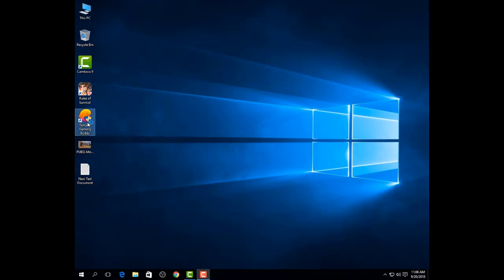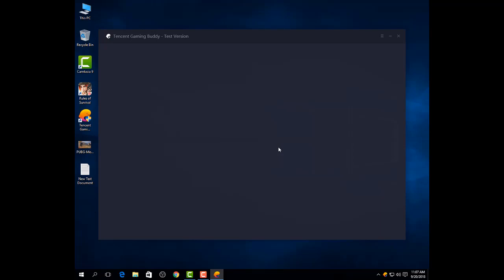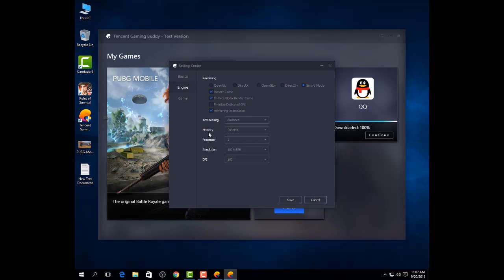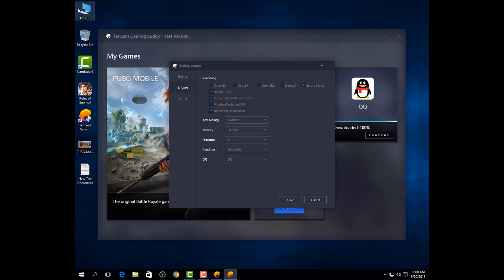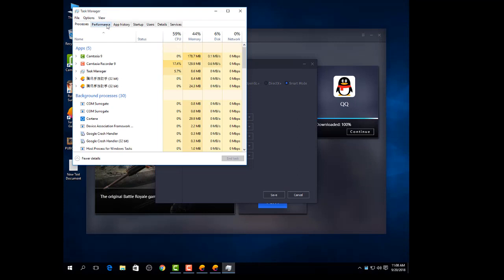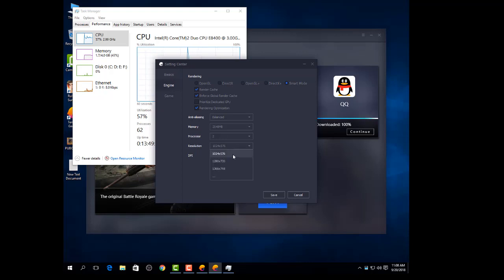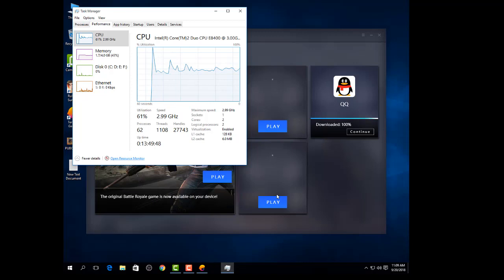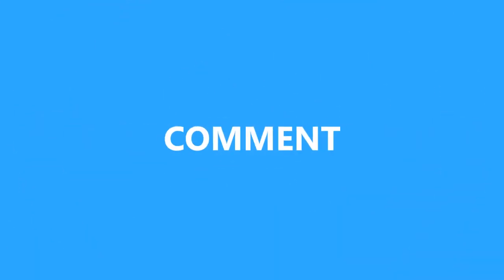[LAG FIX]Tencent Gaming Buddy Low Graphics Setting For All PC - WORKS IN ANY PC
HOW TO FIX LAG AND STUTTER In Tencent Gaming Buddy PC - Best Solutions - Works for ANY system! 🔥
HOW TO FIX LAG In Tencent Gaming Buddy Emulator PC - Best SETTINGS - Works with ANY system!
How to Fix lag in PUBG Mobile in Tencent Gaming Buddy emulator in PC | LOW END | 60fps | HINDI
HOW TO FIX LAG on PUBG MOBILE EMULATOR, SMOOTH GAMEPLAY LOW, HIGH END PC
PUBG ON ANY PC | How to play PUBG Game without graphics card | Best Settings multiplayer
PUBG Mobile BEST Settings to WIN!! (Tips and Tricks)
*No Lag* Run Pubg Mobile Smoothly on any device. No Heating issue
How to Fix Freeze/Lag in PUBG Mobile on Tencent Gaming Buddy And Optimised Settings For Pc
Fix Lag Low End PC and Smoth - HD + Realistic " Tencent Game Buddy "
Best Settings To Run Tencent Emulator Lag Free PUBG Emulator Settings For Low End PC's Mr.1G-T-G-M.
PUBG Mobile On Intel HD Graphics Settings (Tencent Gaming Buddy)
How to fix white screen of PUBG Mobile on Laptop Or PC with tencent
White Screen Fix On Tencent Gaming Buddy Mr.1G-T-G-M.